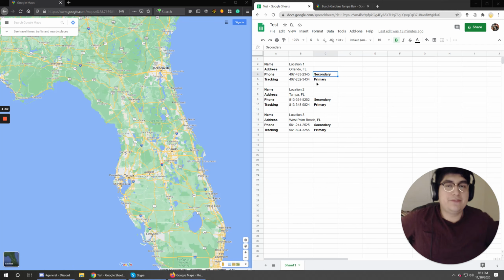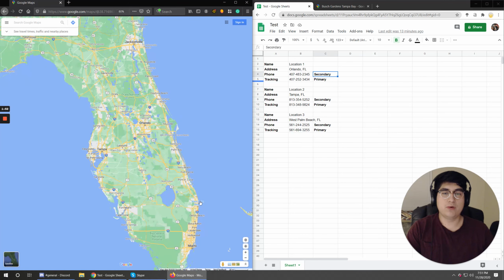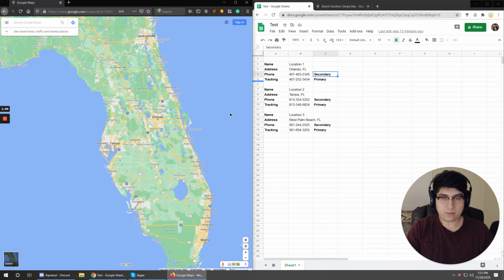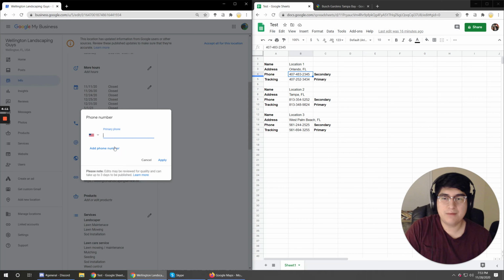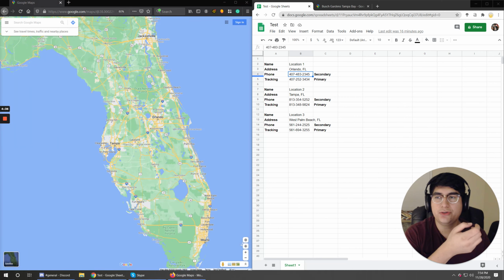How to Use a GMB Tacking Number For Your Different Law Firm Offices